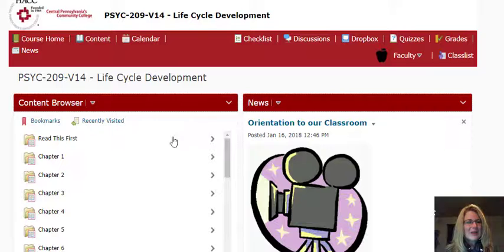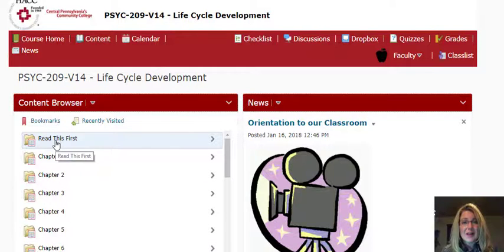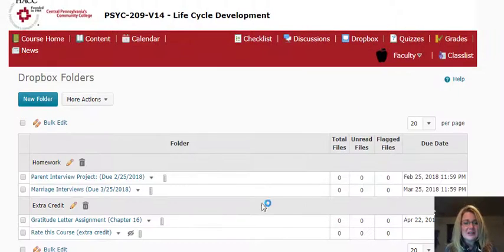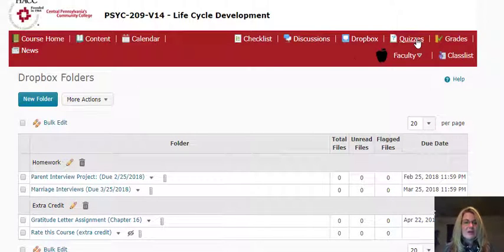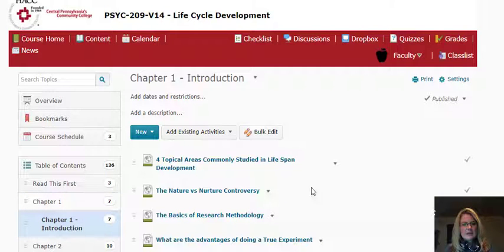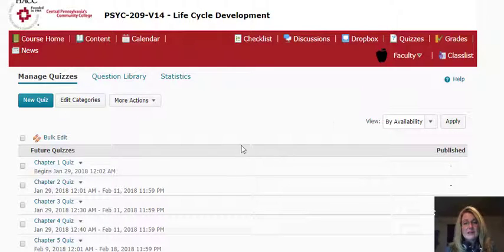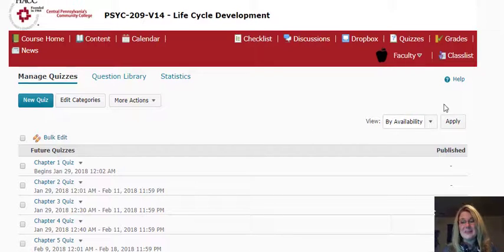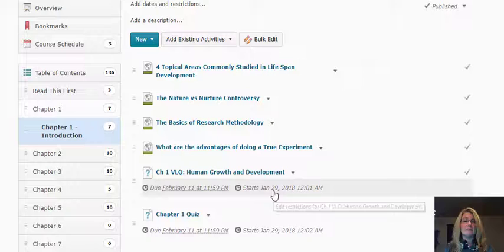Psych 209 Late Start Navigation